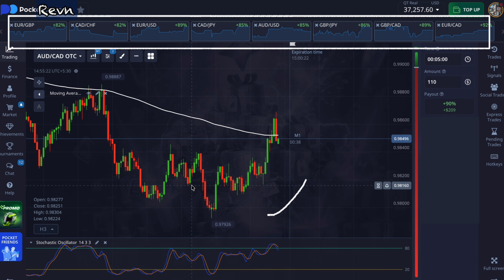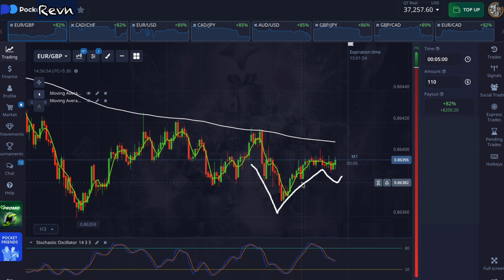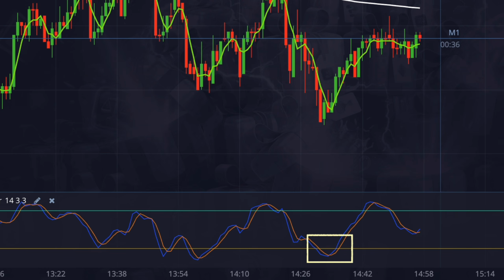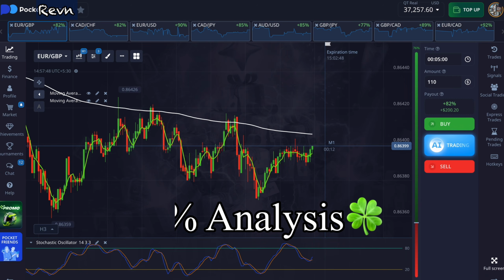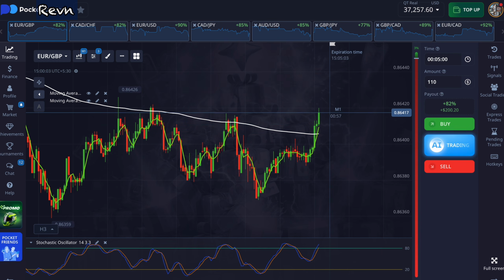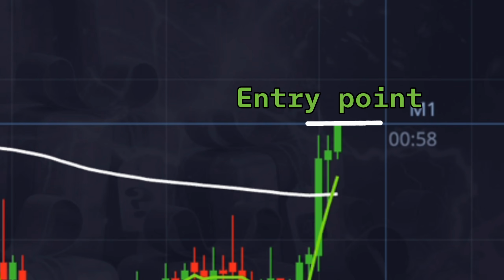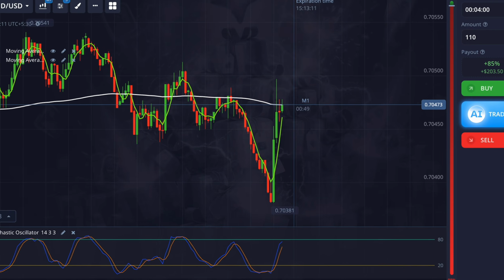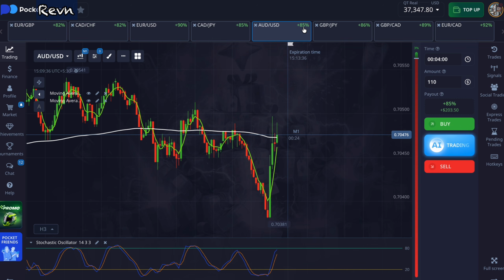4 Minute Chart Analysis Strategy Using 2 Indicators | Educational Market Analysis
In this video, I explain how I use a combination of two indicators to analyze chart movements and identify potential market opportunities.

(This link is shared only for platform demonstration and educational reference. It is not a recommendation to trade, invest, or deposit money)

Please remember that market participation involves risk, and no method or strategy can guarantee outcomes. Always conduct your own research and practice proper risk management.